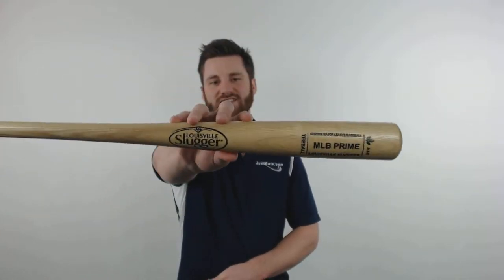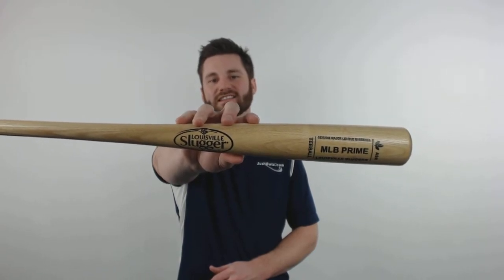Louisville Slugger Prime Ash 125 Tee Ball Bat Youth Baseball Bat: WBVAYTB-NA